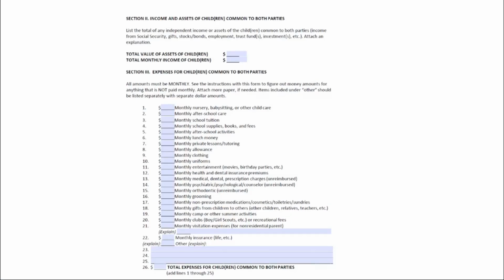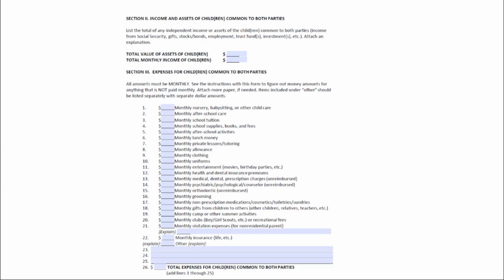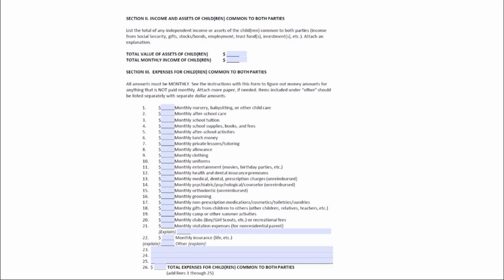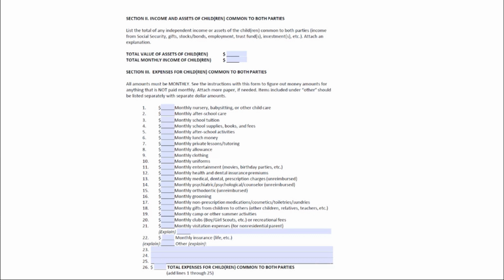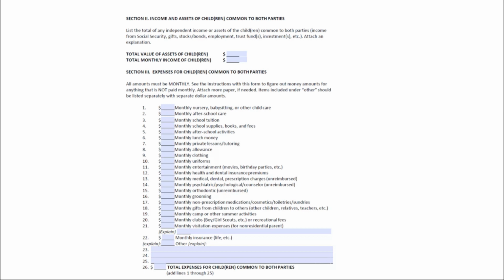Motion to Deviate from Child Support Guidelines - Section 2 & 3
Form 12.943